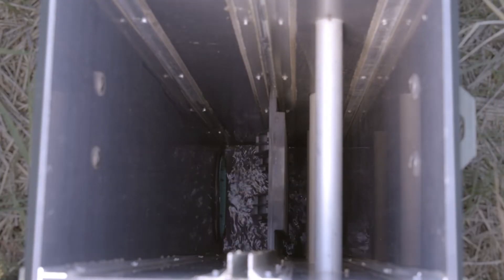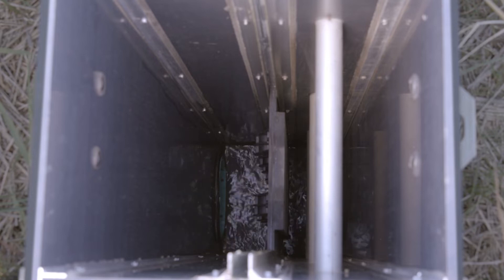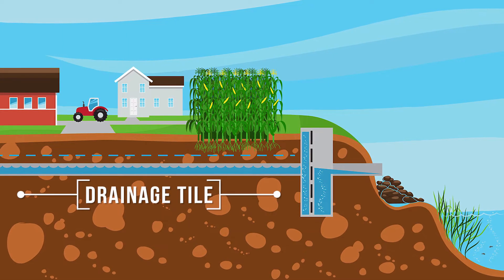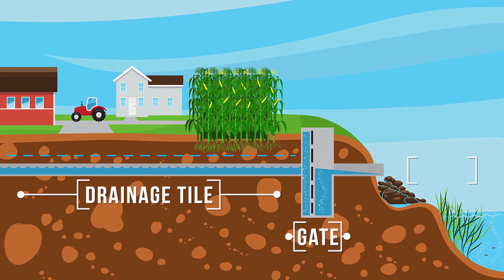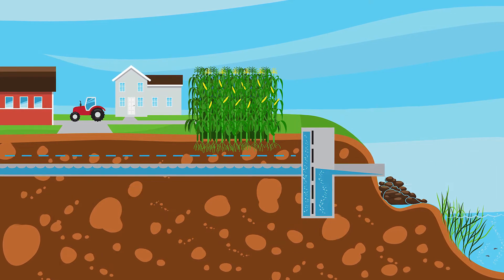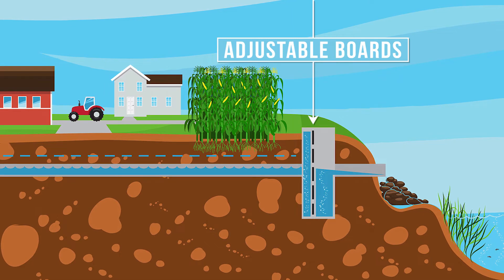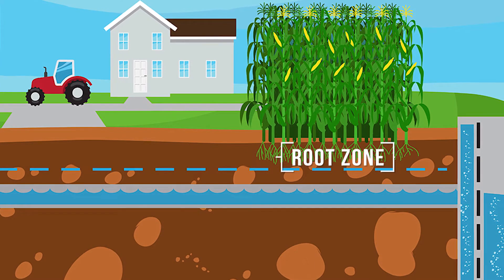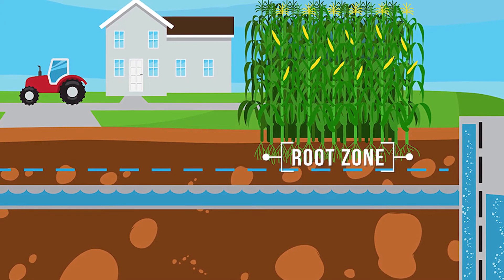Drainage Water Management Structure Conservation | Ohio Demo Farms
Drainage Water Management (DWM) is an NRCS-approved conservation engineering practice that manages water discharges from subsurface agricultural drainage systems. A DWM structure holds water in root zones when crops need it while also allowing it to drain when there’s too much. It manages the timing and amount of water discharged from agricultural drainage systems and may also retain water needed for late-season crop production.